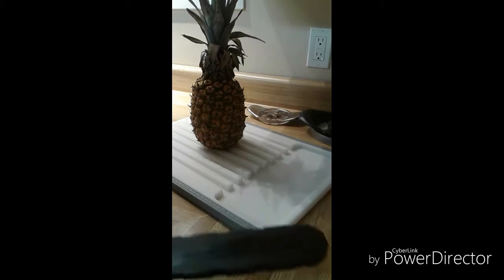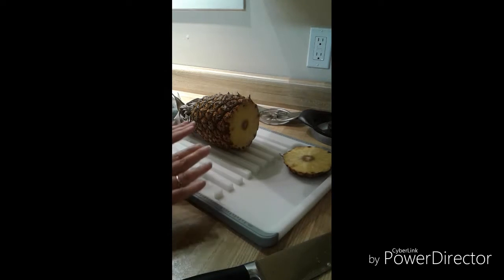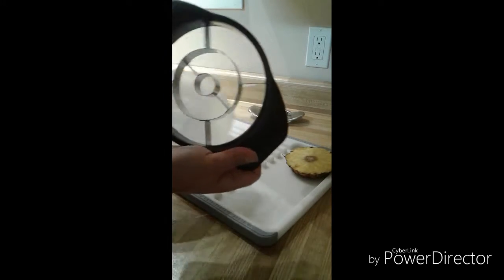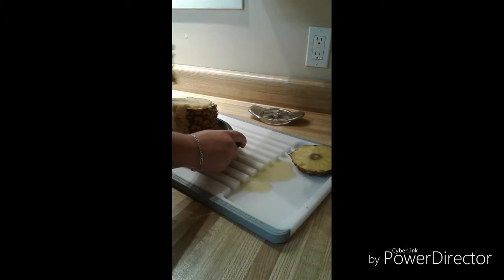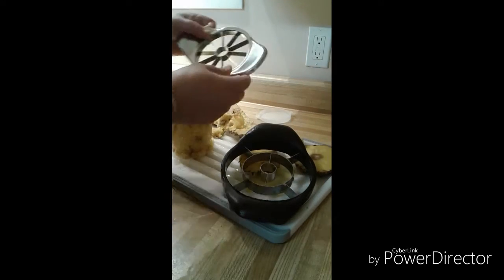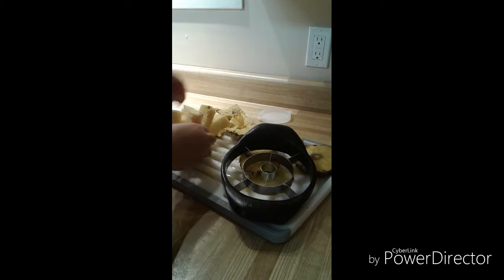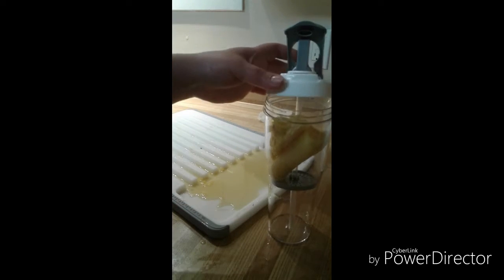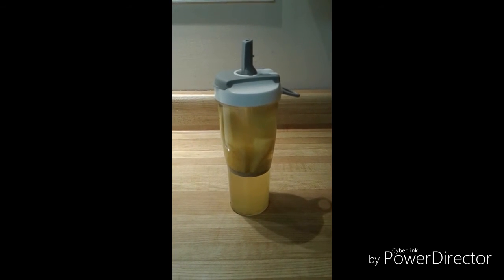The Pampered Chef Pineapple Wedger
Order online in Canada, pamperedchef.ca/pws/shawnasnider